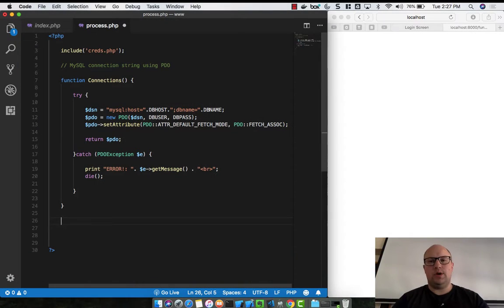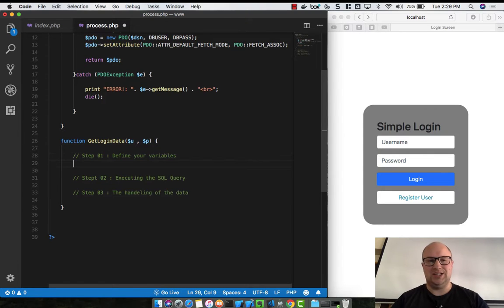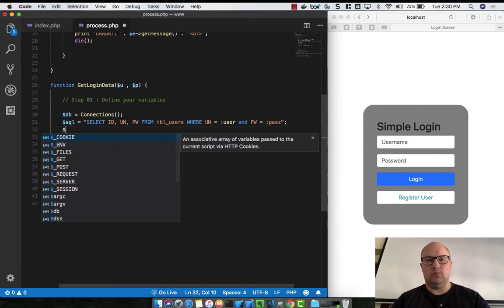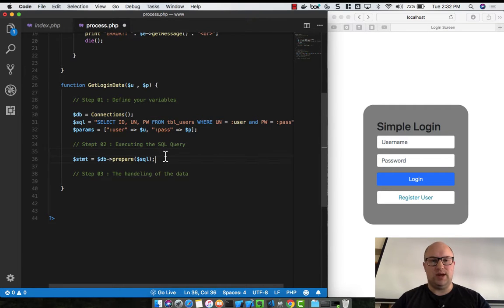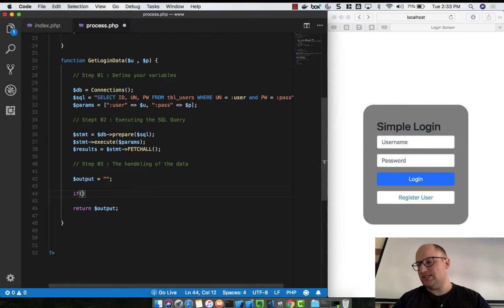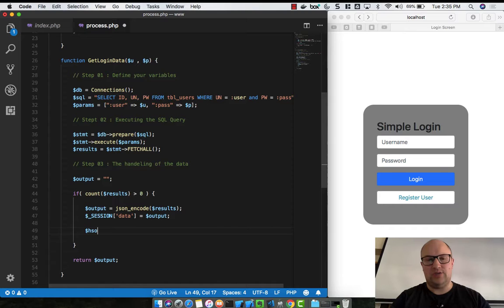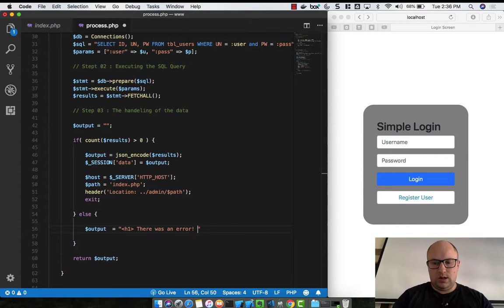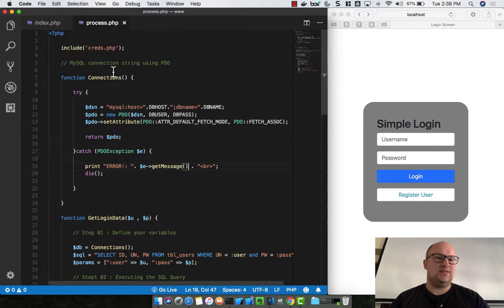PHP PDO 04